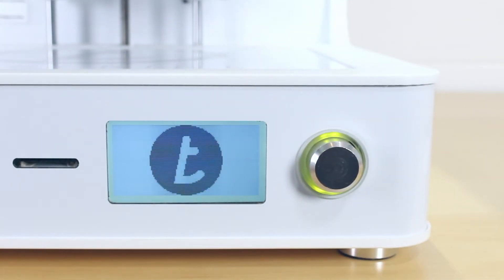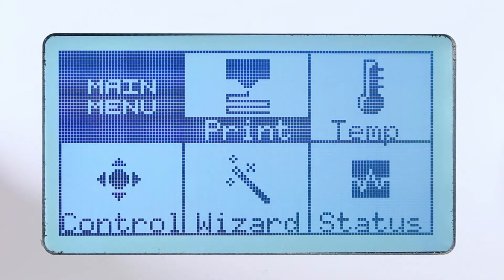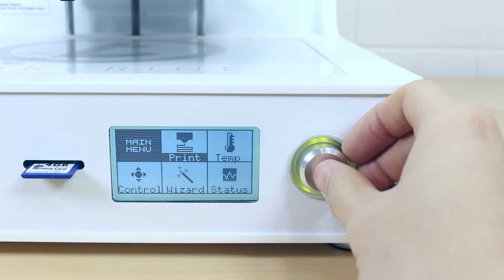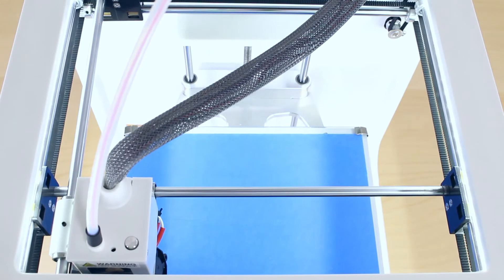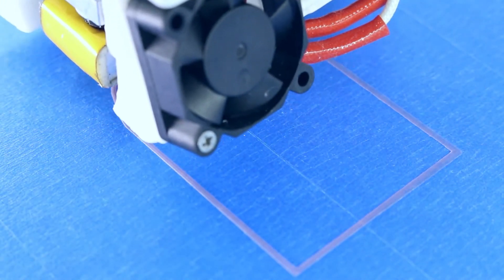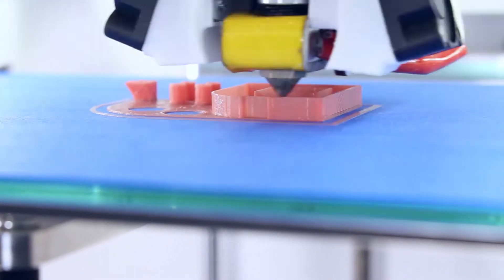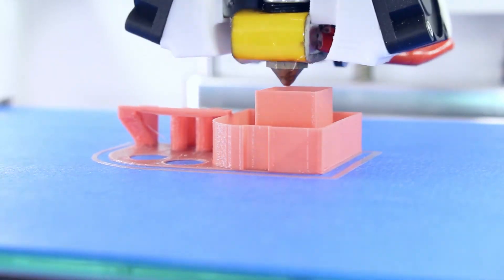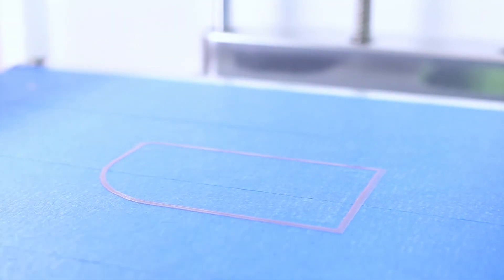How to Start a Print on the Ditto™Pro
Starting a print on the DittoPro 3D Printer.  Please note some parts of the video are sped up and do not reflect the actual speed of the printer.